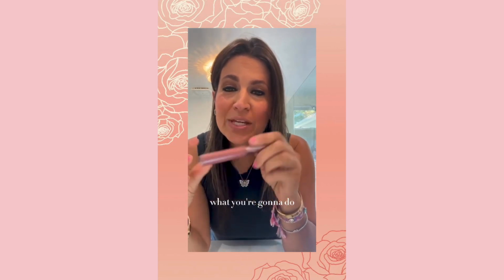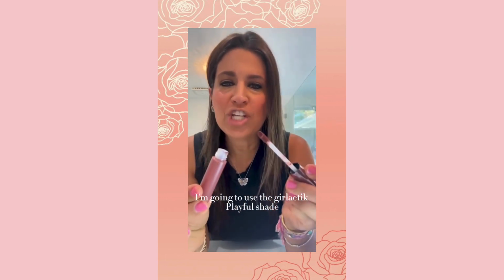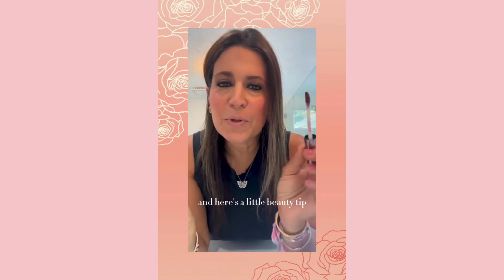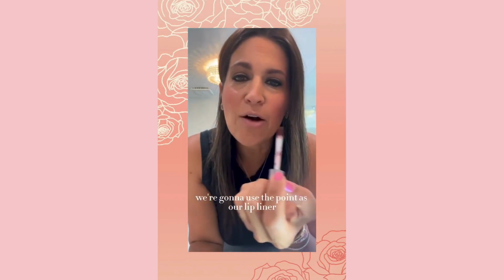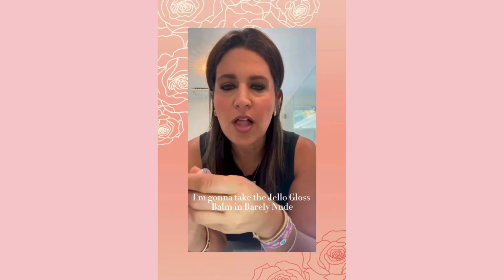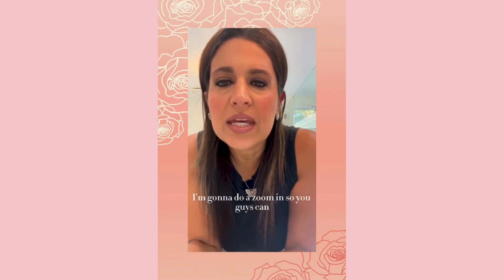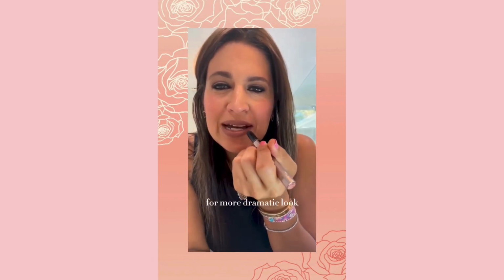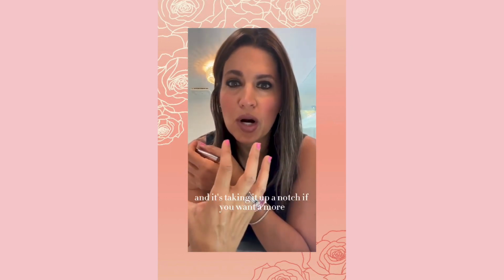The 90’s Lip Look in Under 1 Minute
It’s the 90’s lip trend that everyone is talking about! Our Founder, Galit, shares how you can create the perfect 90’s lip with our Matte Lip Paint in Playful and Jello Gloss Balm in Barely Nude! To add extra 90’s lip vibes add our Matte Eyeshadow Stick in Nutmeg to rock this look to perfection!